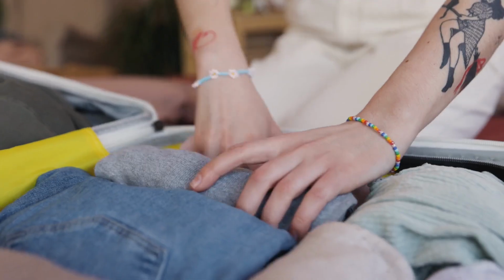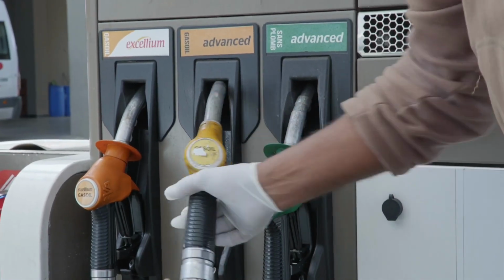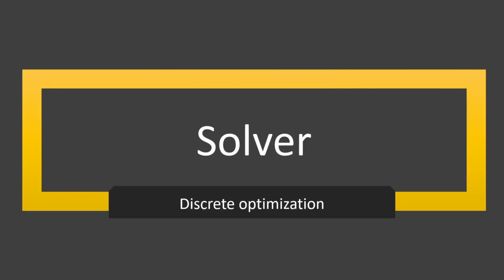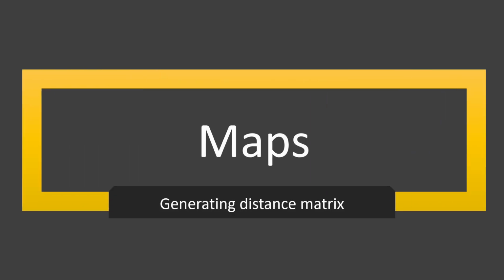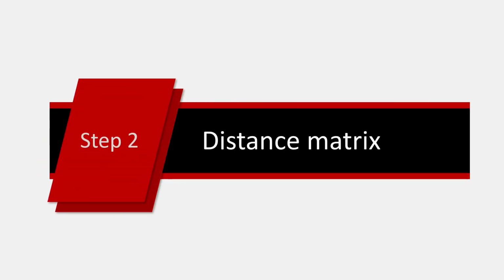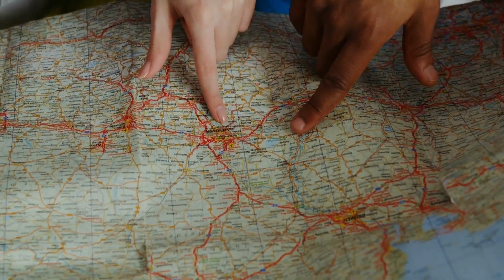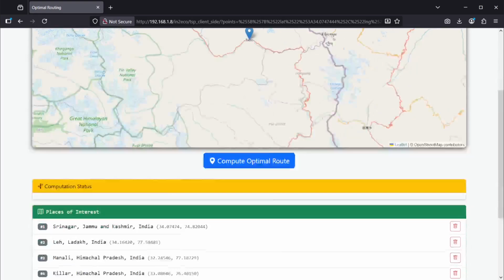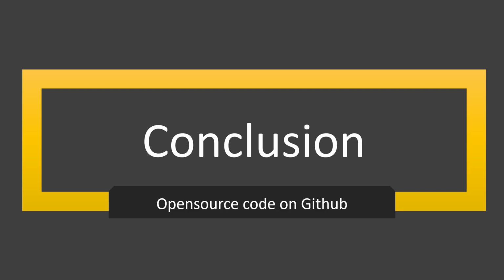Automated Road Trip Planner | Integrating OR Tools, Traveling Salesman Problem, and OpenStreetMap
Tired of manually planning your road trips across India? This video demonstrates an automated route planner that calculates the most efficient travel sequence using OpenStreetMap and Google OR-Tools.

Credits
Road trip music

Licensee:
anuraggin

Audio File Title:
Road Trip Music

Audio File ID:
383883

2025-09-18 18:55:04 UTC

Pappelallee 78/79
10437 Berlin
Germany